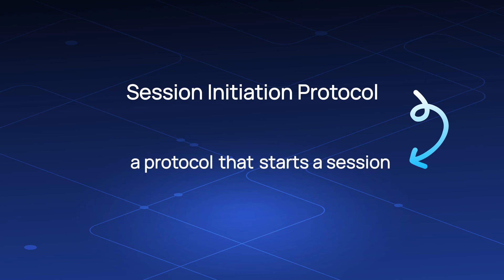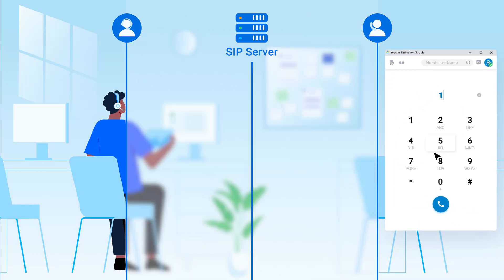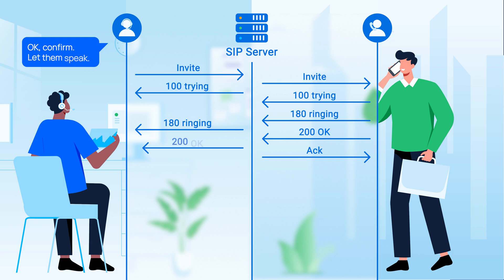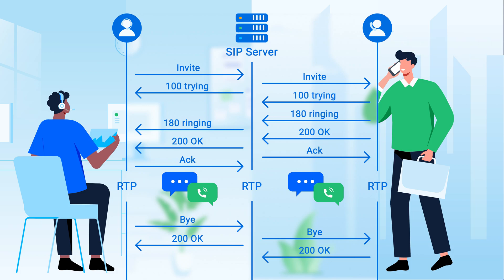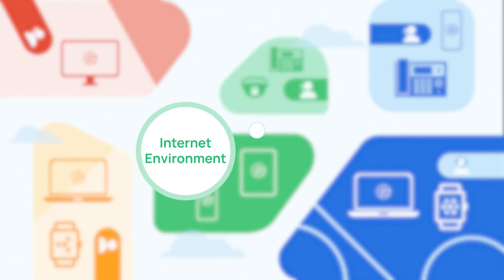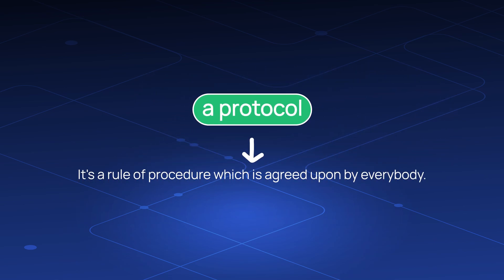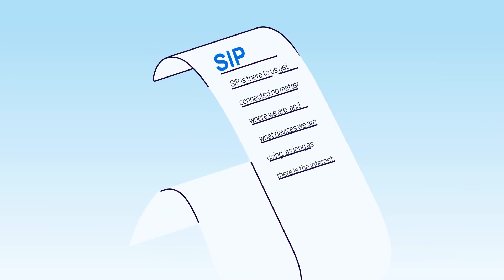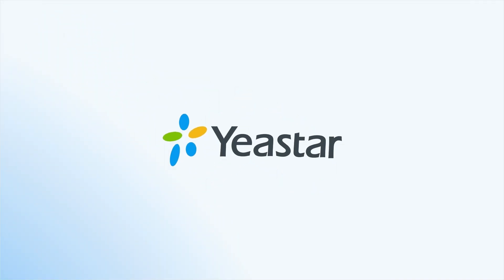What is SIP?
Nowadays, most of our communications taking place on the internet, from making phone calls to video conferencing, are all based on SIP. And because of that, we are no longer tied down by physical lines and can work hybrid, enjoying smooth internal and external communication while we're out of the office. With the prevalence of SIP, we wanna ask -  do you really understand what SIP is and how it works? If the answer is no, there should be no worries.

In this video, we will clearly explain everything to you in less than five minutes!  If you’re interested, you can also try our VoIP phone systems for free to see how it works in practice